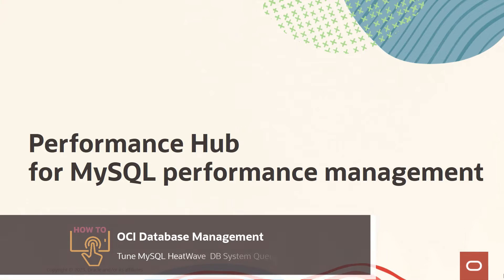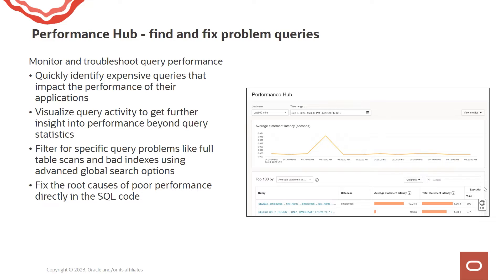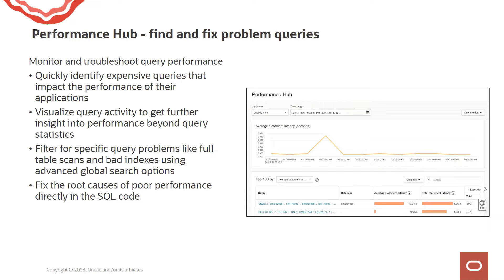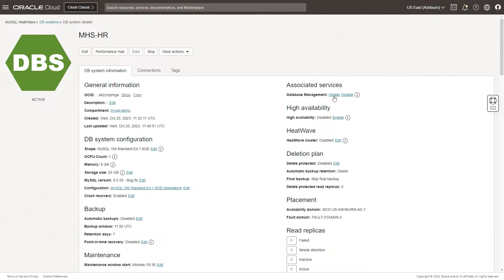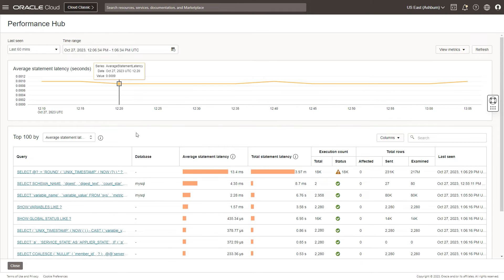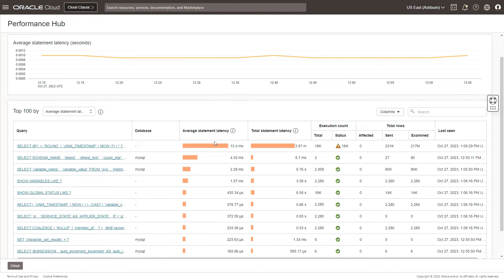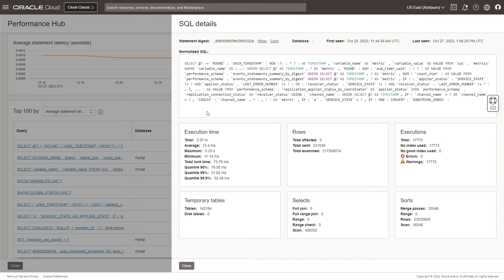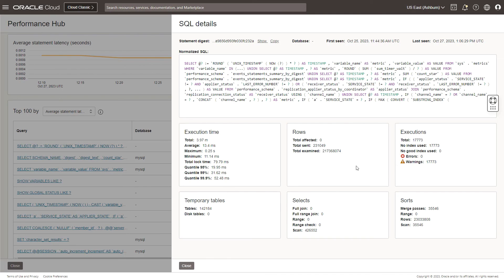OCI Database Management: How to tune MySQL HeatWave DB System queries using Performance Hub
This video provides details on how developers can improve SQL code during active development as well as continuously monitor and tune queries running on production systems using Performance Hub.
This demo is the first in a three-part demo series.